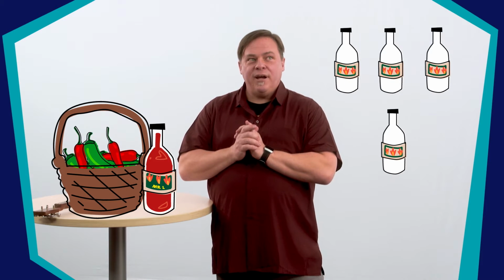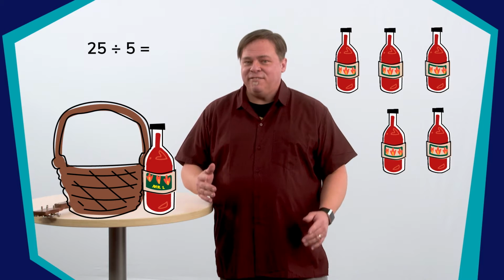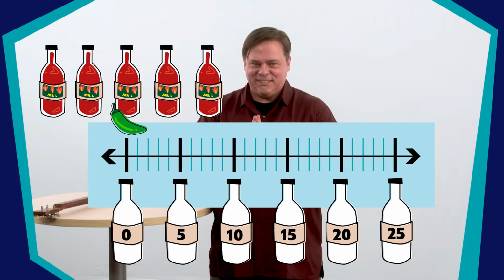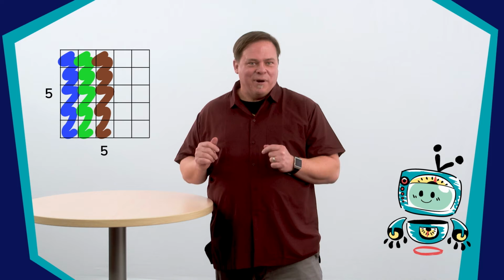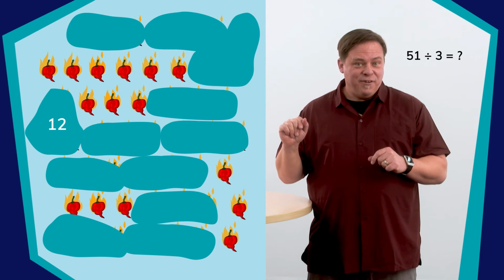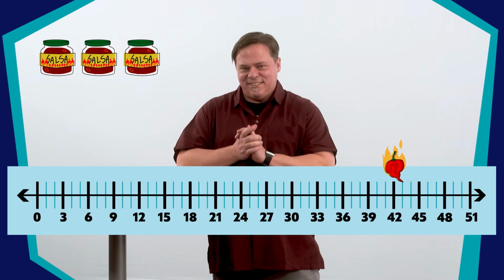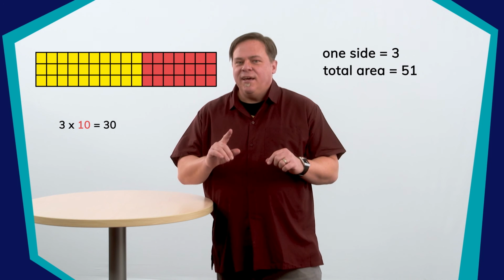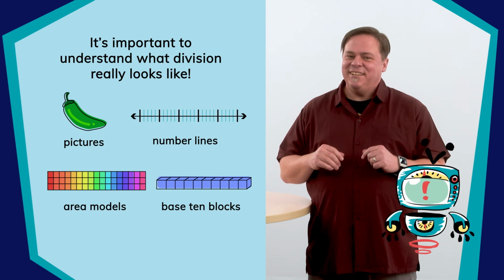At Home Learning - Division: Representation 4-5 Math